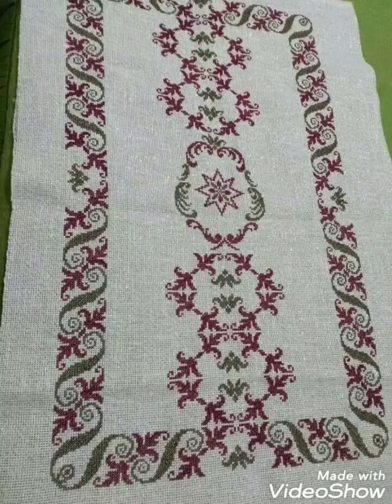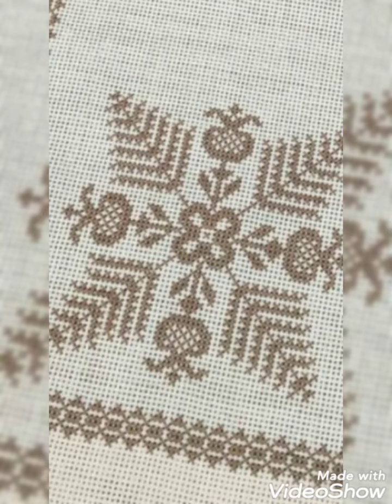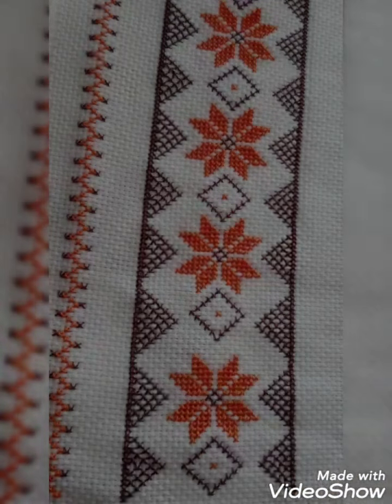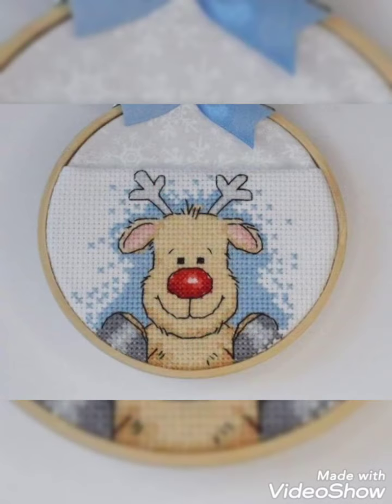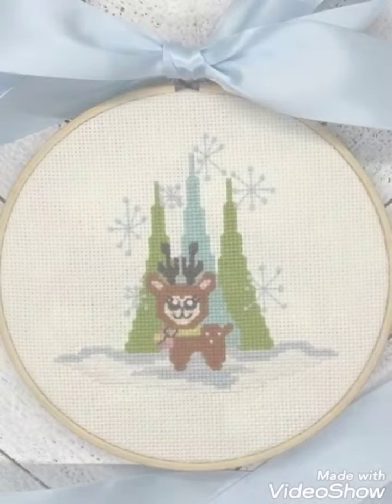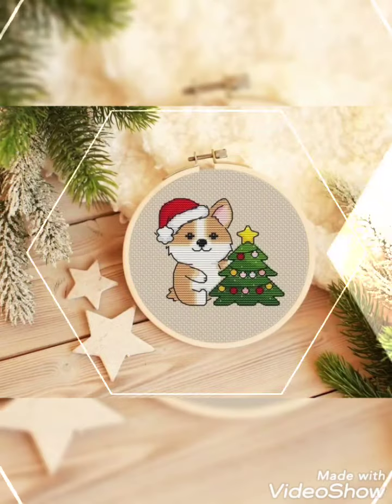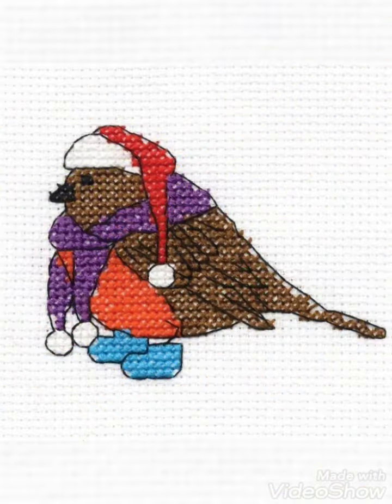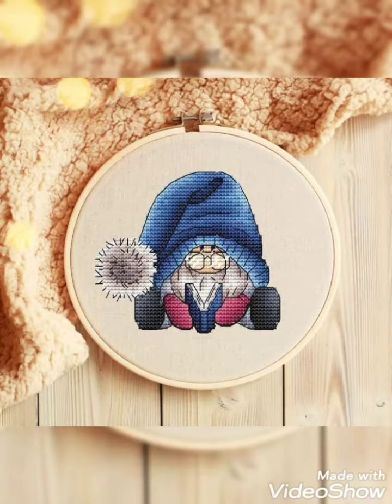Desenhos de bordados à mão em ponto cruz mais exigentes para tudo